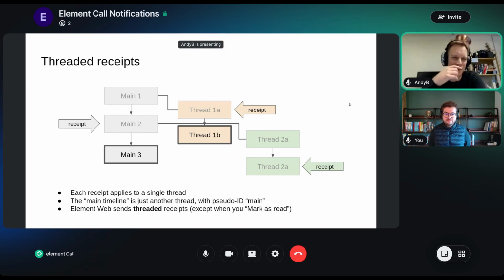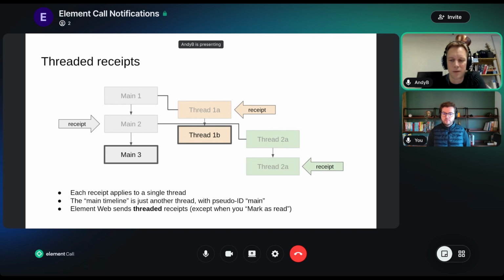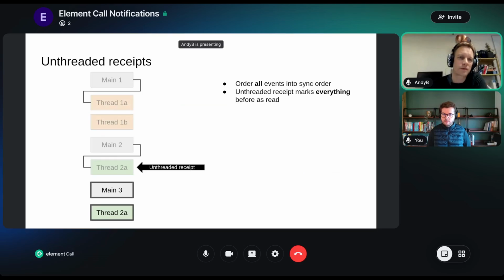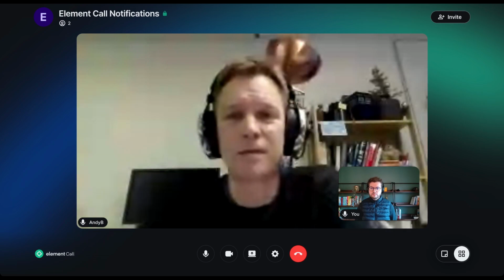Matrix Live S09E11 — Fixing notifications in Element Web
This week Andy reports significant progress about notifications fixes in Element Web!